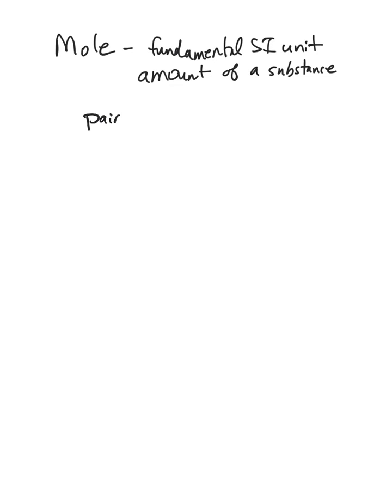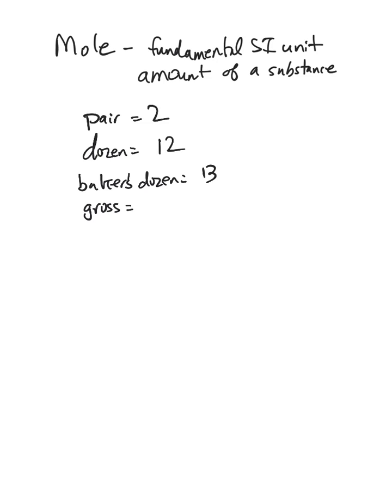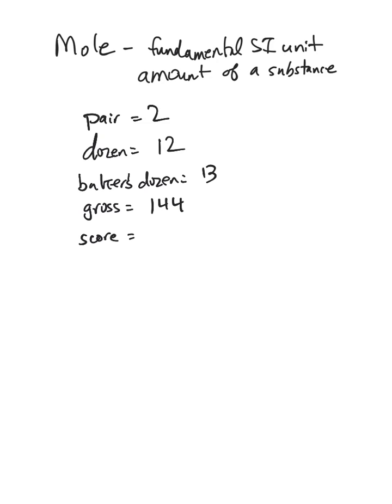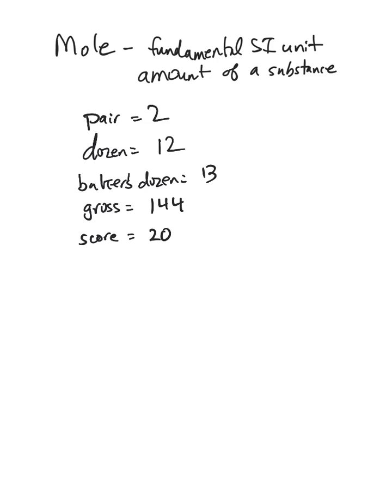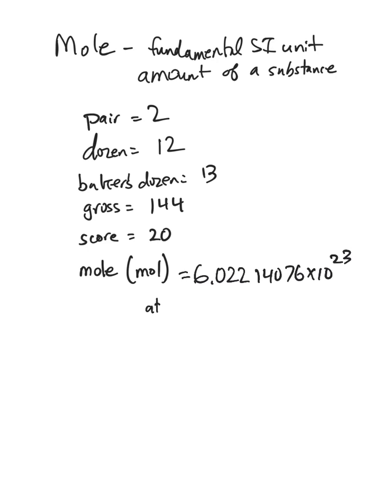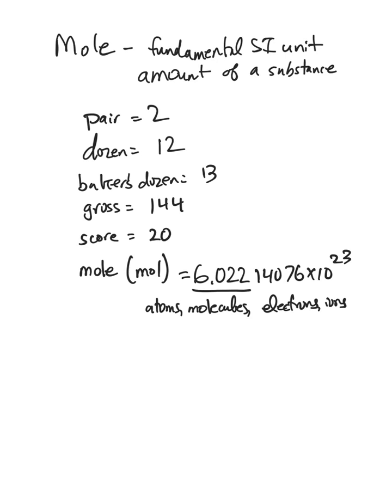The Mole - Comparison with Dozen, Gross, and Score